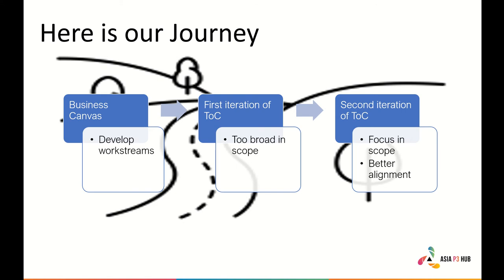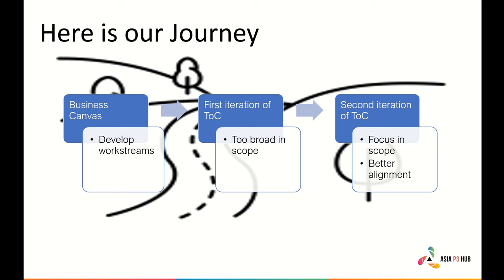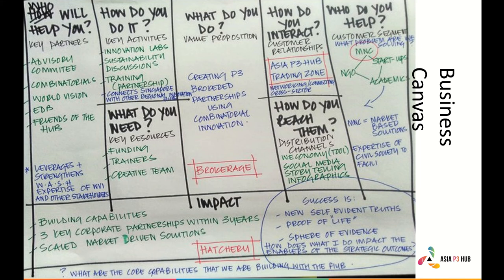Theory of Change Part 1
How to develop a Theory of Change for your cross-sector hub,  alliance or department. Theory of Change (ToC) is a process to define and illustrate how you’ll achieve a desired change. How to create a Theory of Change for your organisation, alliance or collaboration. This video tutorial is part of the Hub-in-a-Box series of webinars, created for the Hub-in-a-Box microsite - an interactive online guide that shares how we built a multi-sector partnering hub and you can too!

How do you set up an innovative alliance, network or department for collective action? How can you structure strategic, multi-stakeholder partnerships across sectors for social good?

We’re open-sourcing our approach, condensing our experience and lessons learned since Asia P3 Hub became operational in 2016 into the Hub-in-a-Box microsite that houses our interactive, multimedia guide, and the downloadable Hub-in-a-Box Toolkit. It’s all in one place - and so we’ve coined it the ‘Hub-in-a-Box’. Open the box and take what you need!

to explore the interactive modules and our downloadable toolkit.